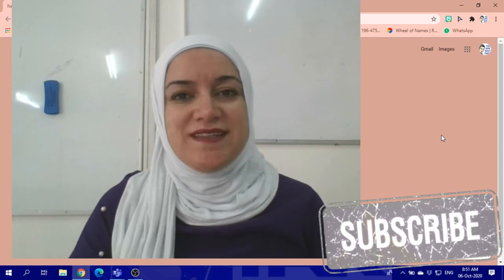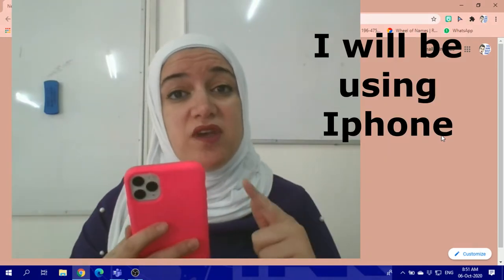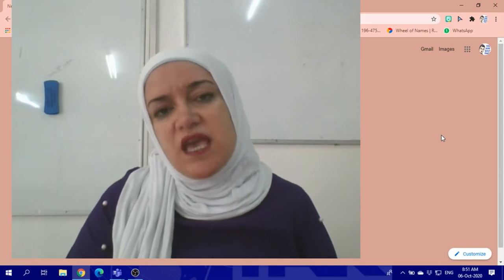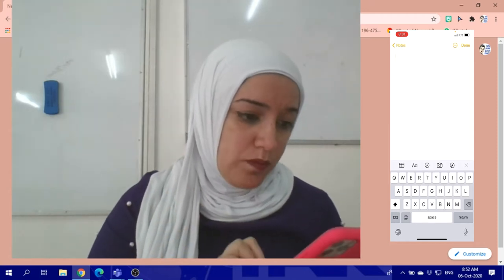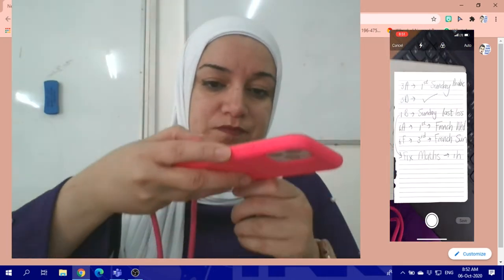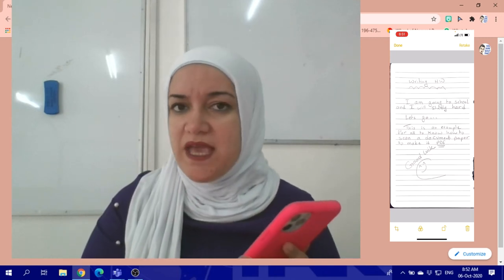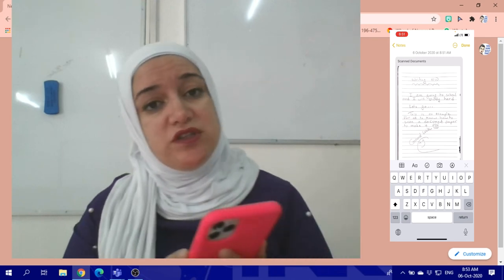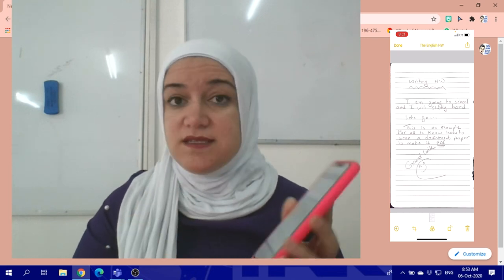FREE PDF How to scan your HW to make it PDF using Iphone for FREE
Using iPhone notes you can scan and send documents as PDF, easy and free